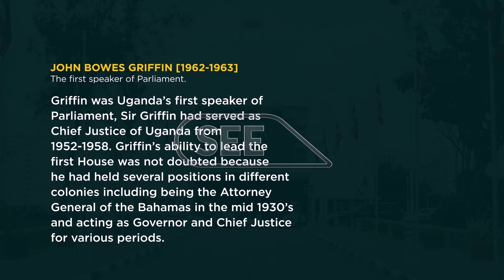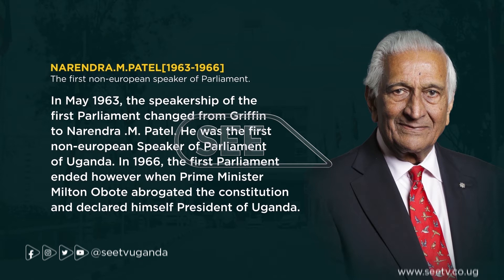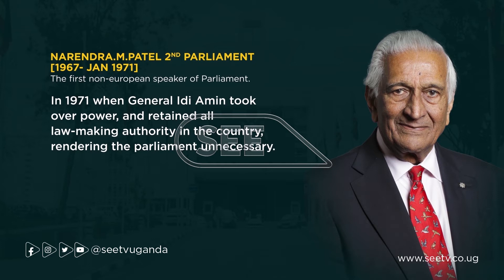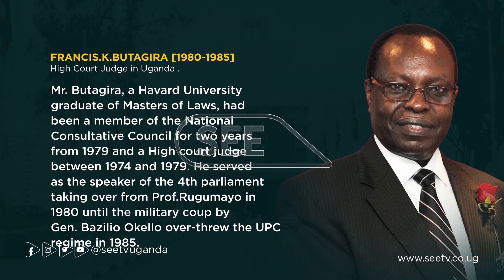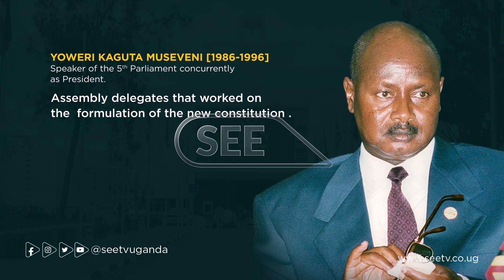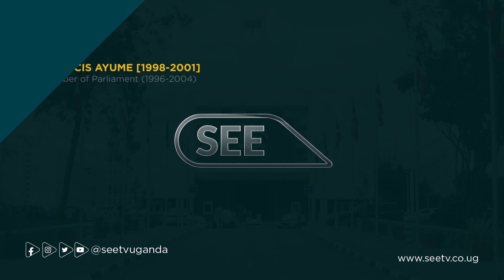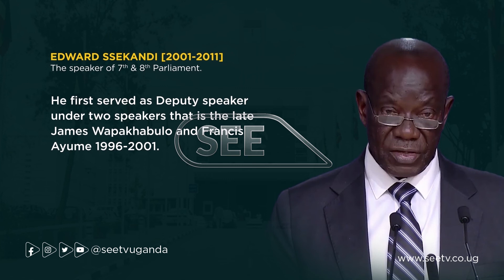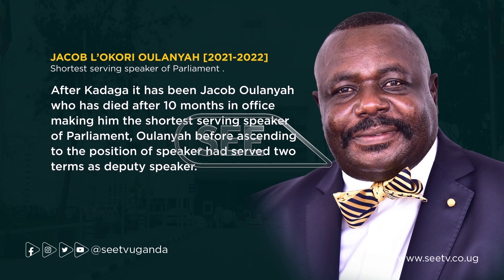PROFILE: Uganda's Speakers of Parliament since Independence